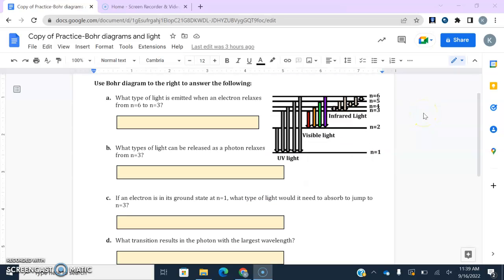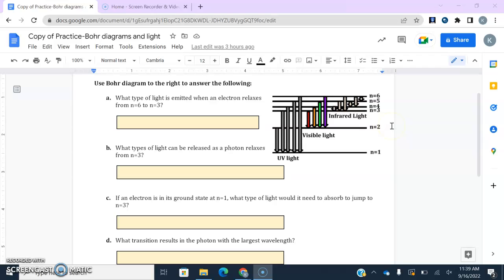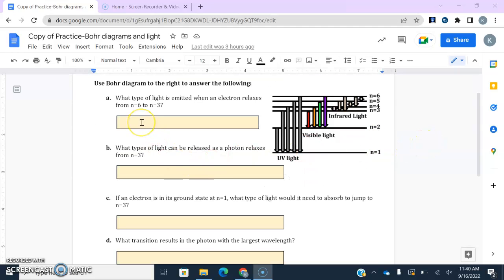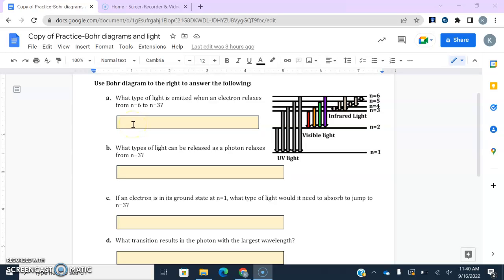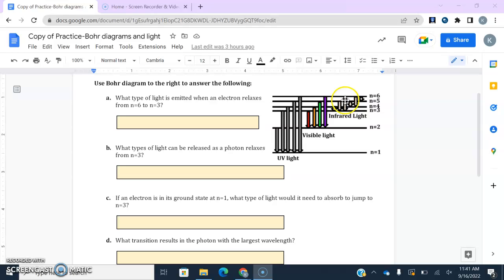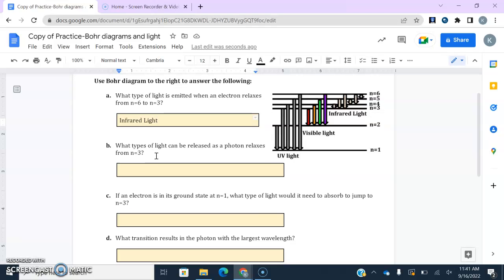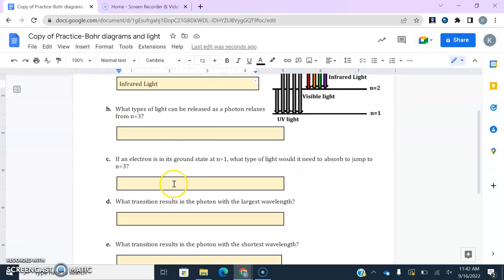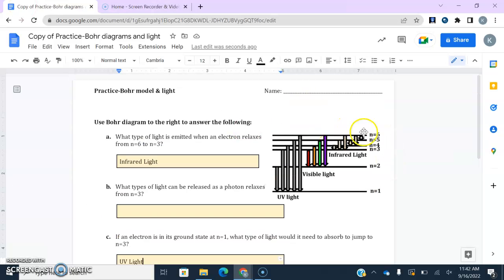EM Spectrum Problems